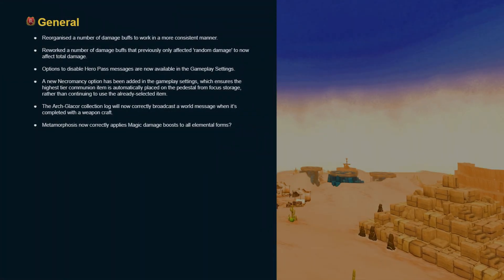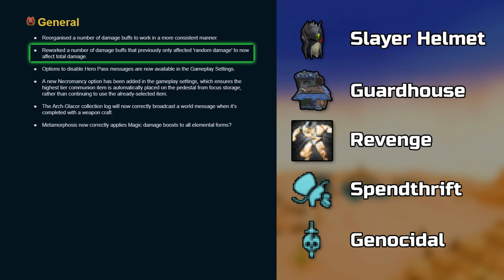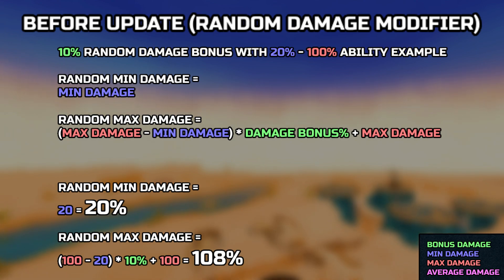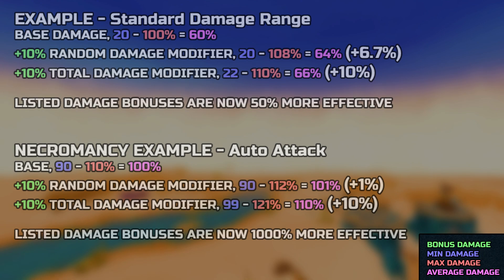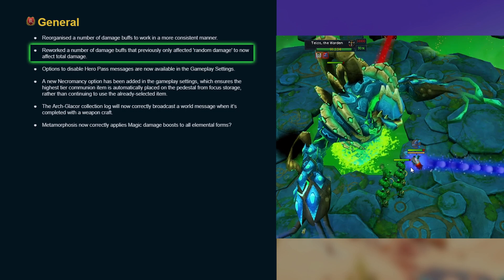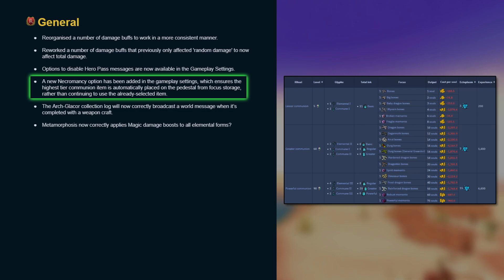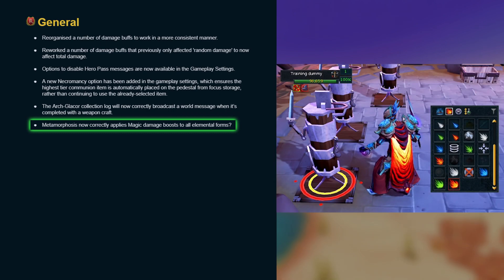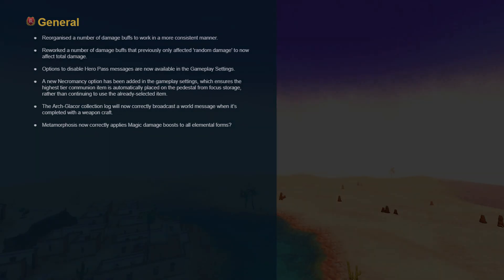Patch Notes: Damage Buff Changes (18/09/23)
0:00 Introduction
0:19 General
5:41 Conclusion